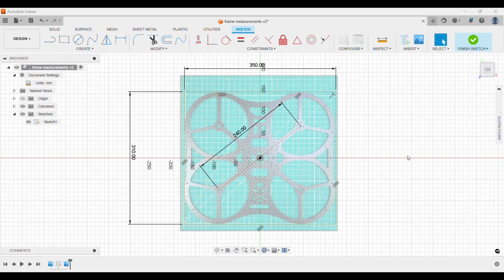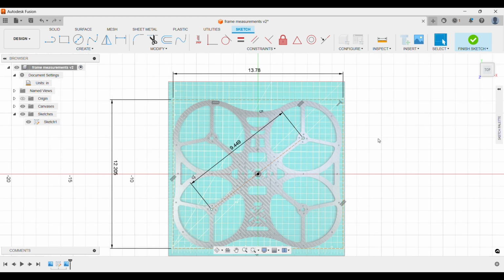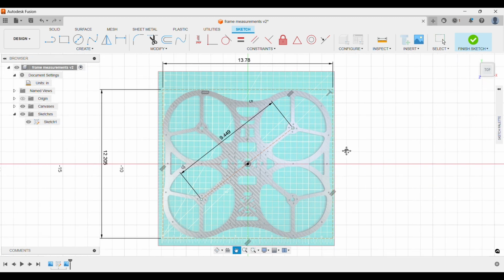2: DEXI-5 Motor Installation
00:08 Frame dimensions
01:00 Top and bottom plates
01:30 Top plate orientation
02:15 Bottom plate orientation
03:15 Screw sizes
04:10 Motor installation